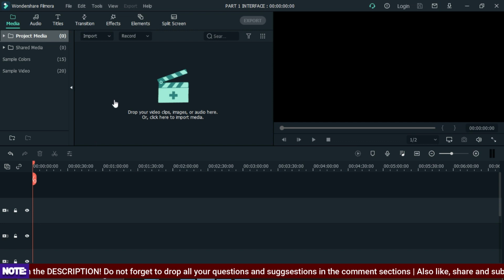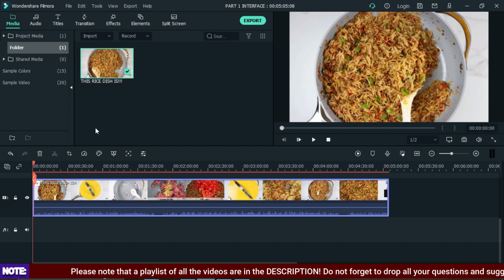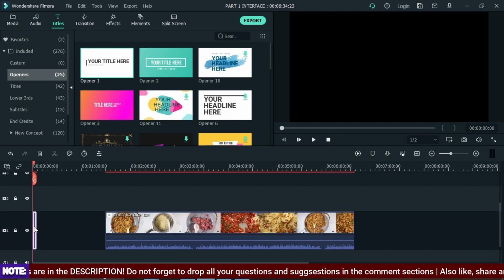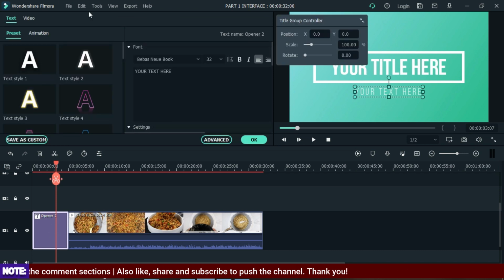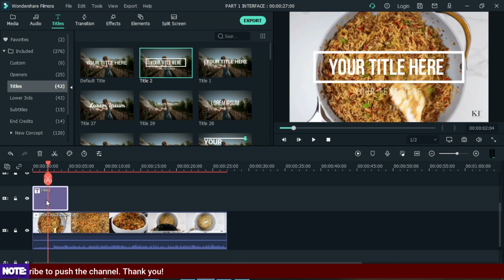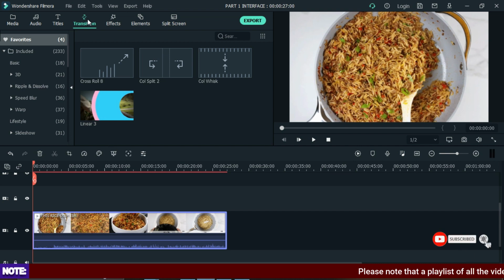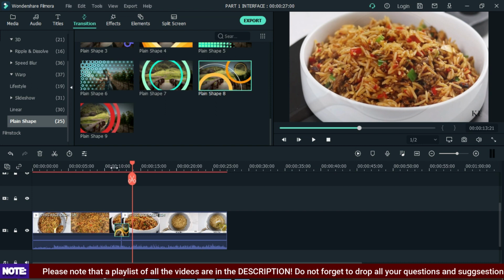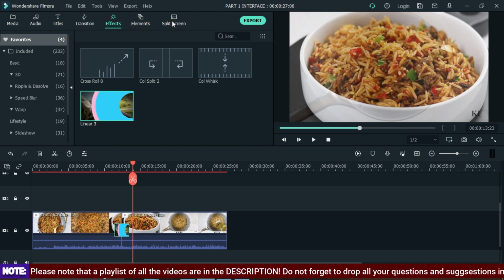How To Use Titles and Transition In wondersharefilmora Video Editor | Edward Amoako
In this video I explained how to use and edit your titles/text and transitions in Wondershare Filmora X. If you have not watch the previous video, kindly check out the playlist below